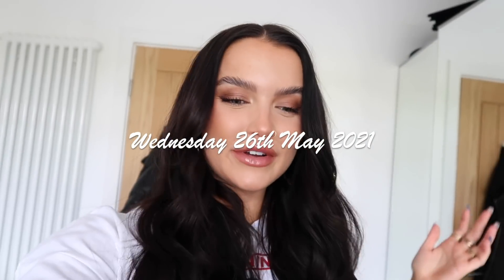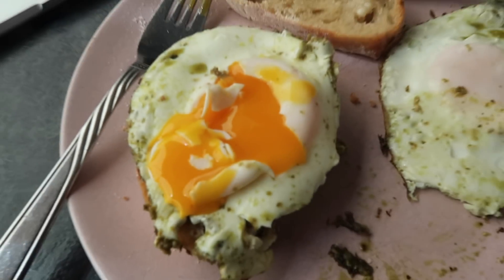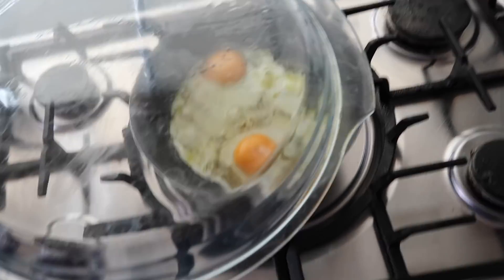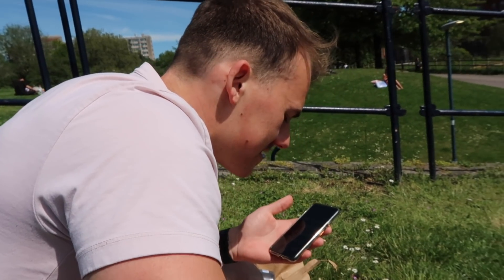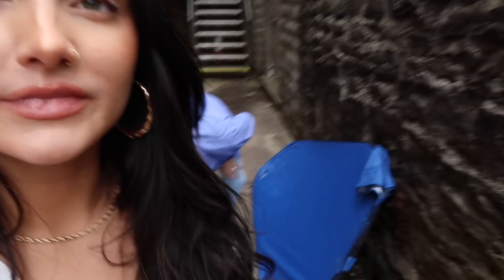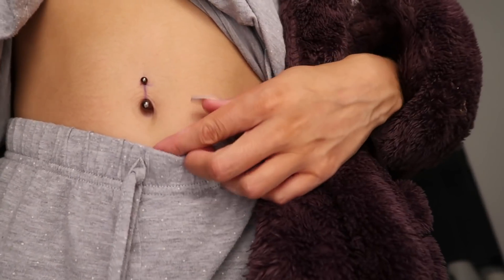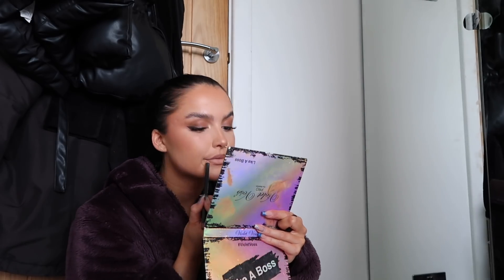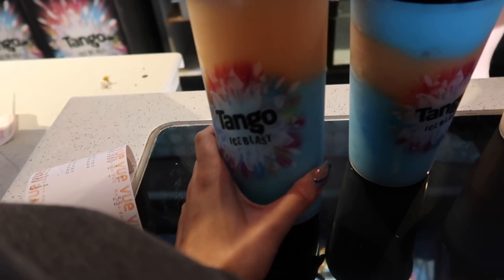WEEKLY VLOG!! getting my lip filler dissolved & new piercings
I'D LOVE TO HIT 40K SUBSCRIBERS SOON (then i can do a giveaway) SO PLS PRESS THE BUTTON😋

I hope you enjoyed this weekly vlog loves xox

WHERE ELSE TO FIND ME:
T I K  T O K- @_adinamay